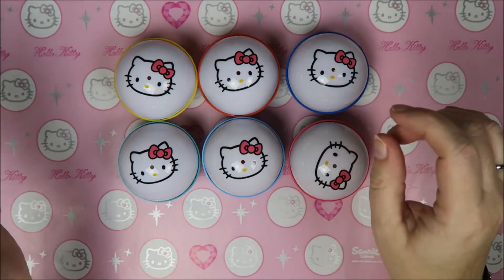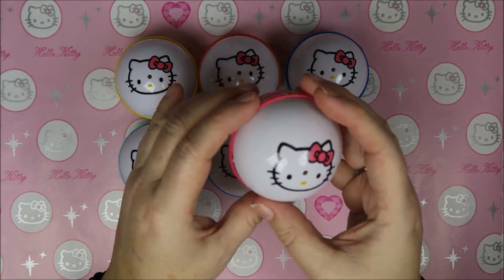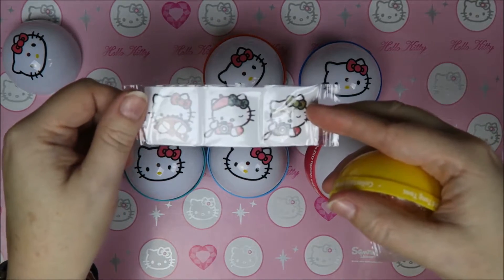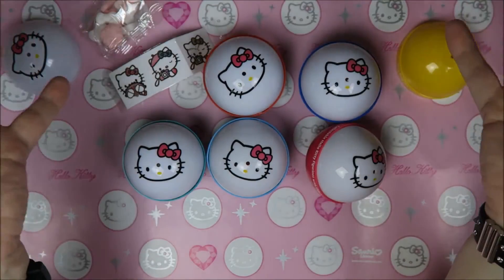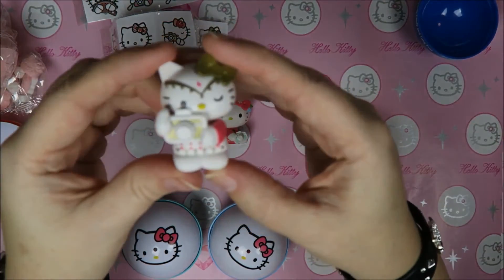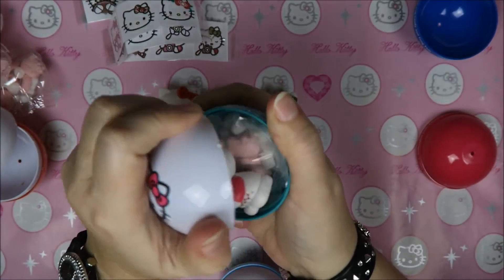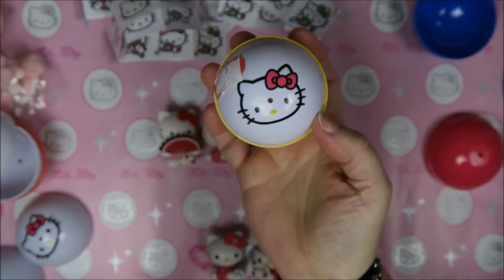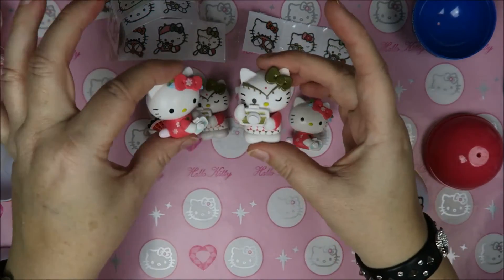Opening Hello Kitty Mystery Eggs!!!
Finally I get to open these Mystery Hello Kitty eggs!! I had them since this summer!!!